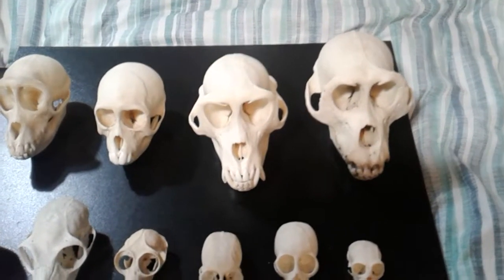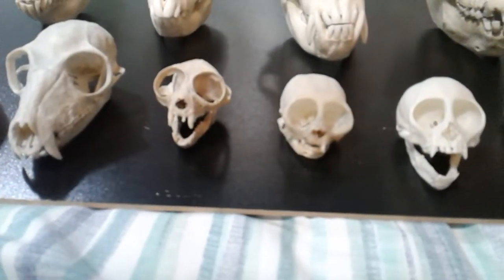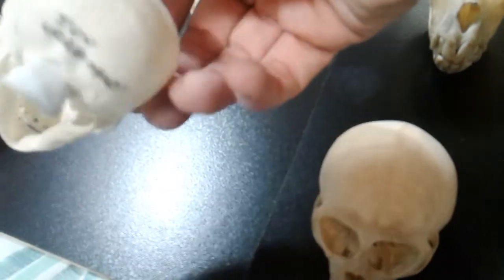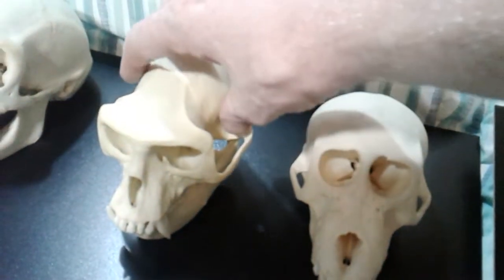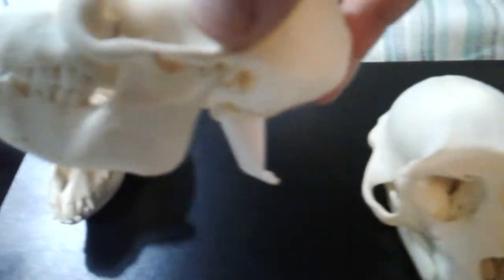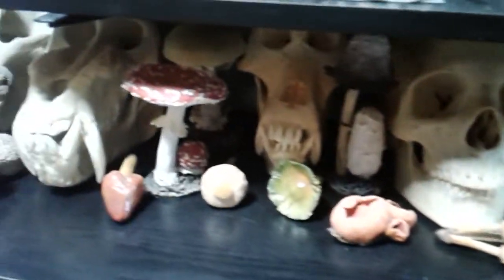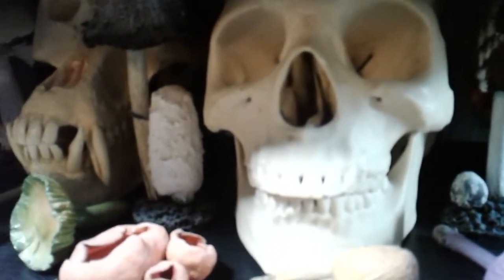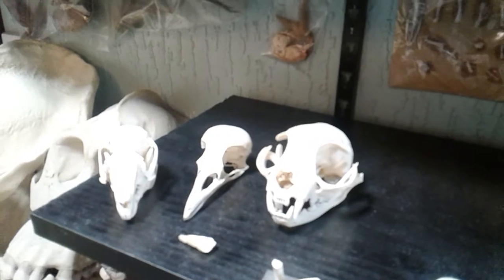Up to date video of my skull collection. Made for crow mother and daughter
This is my special video for crow mother and a 4 year girl who likes skulls.  It also shows how my collection has grown.